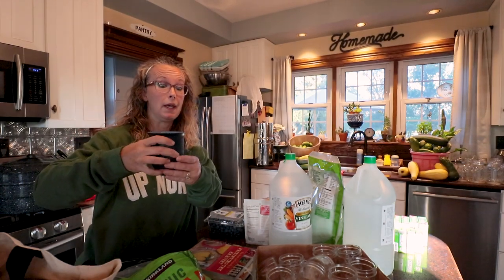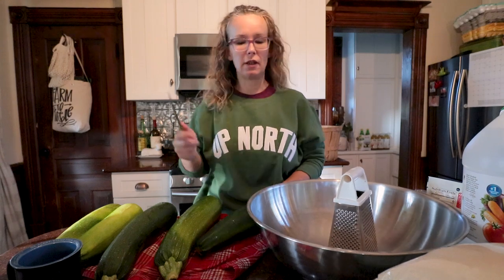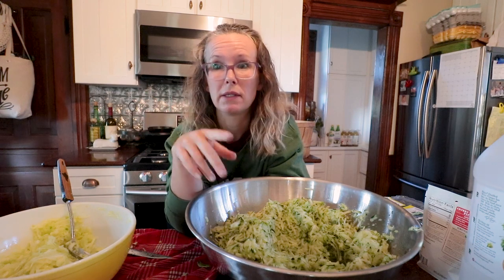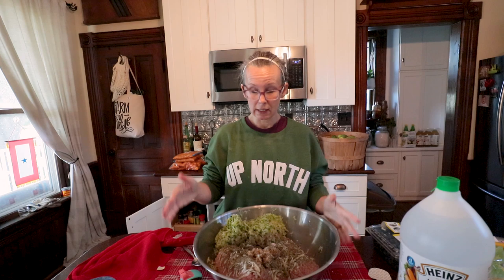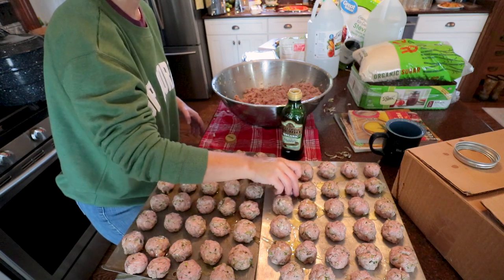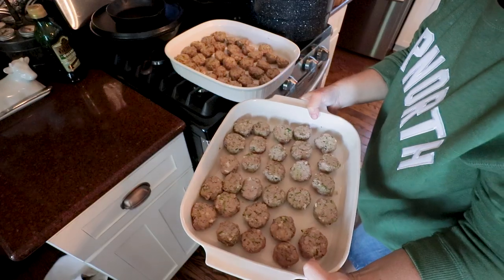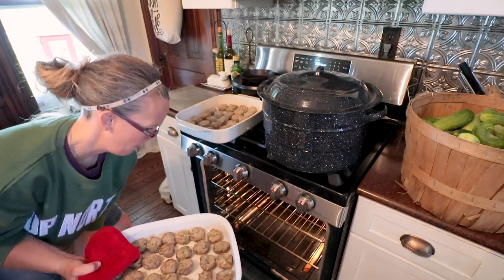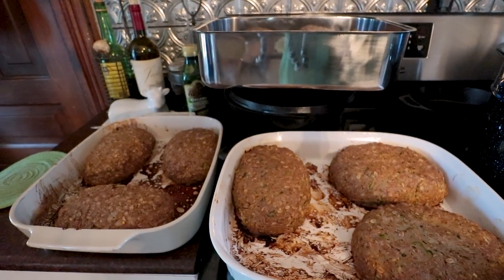Turkey Zucchini Meatballs & Meatloaf | Preserving Zucchini | Freezer Meal Prep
Today we are making Turkey Zucchini Meatballs and Turkey Zucchini Meatloaf for the freezer and future meals.  We are incredibly blessed with a bumper crop of zucchini this year and it is easy to get board with the same old zucchini bread and zucchini relish recipes.  So today I decided I would start a series on all the ways you can preserve and use up your harvest without getting bored.

We've quite a lot of people asking us recently, what type of equipment we use to film our videos.  Below is quick listing:

Camera Cage
Wide Lens
Zoom Lens
EF/EF-S Lens Adapter
On-Camera Mic
Wired Lav Mic
Joby GorillaPod